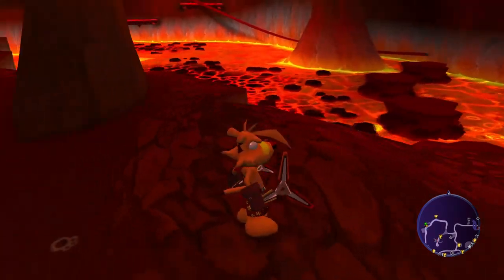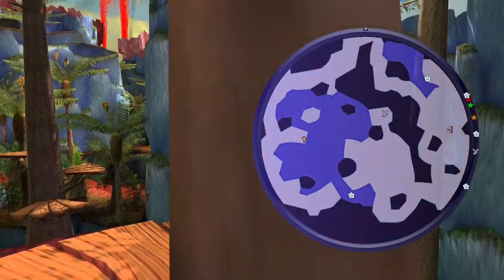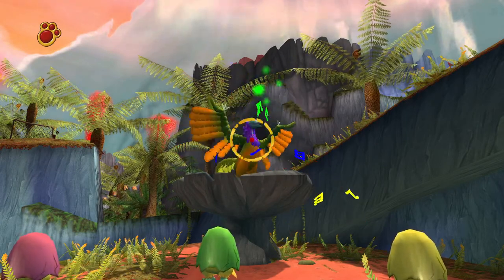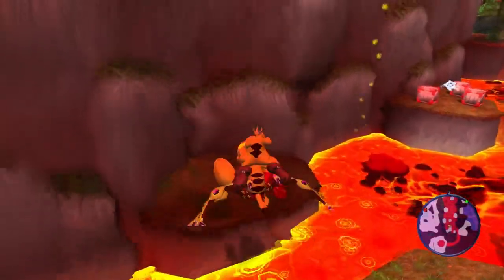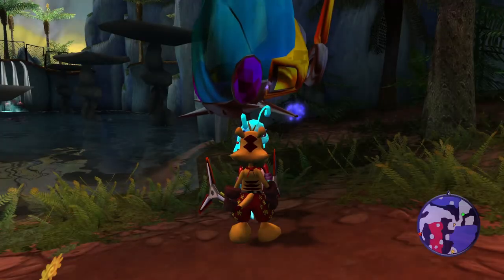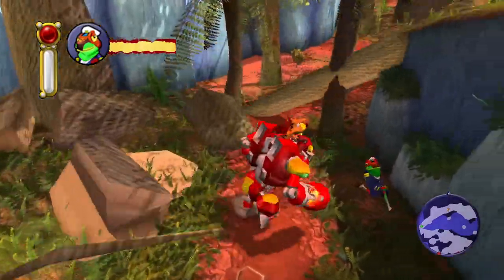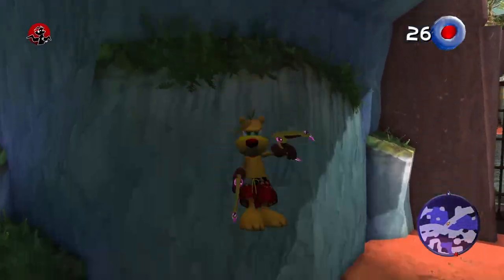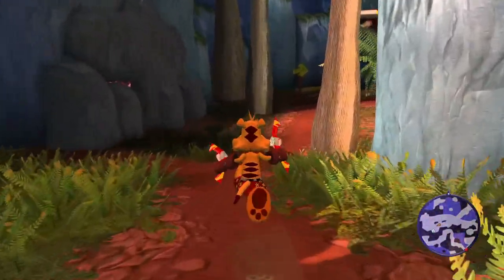Ty 2: Bush Rescue (PC) [19] - The Never-Never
It's Never-Never or bust in this episode. We head into Southern Rivers' own wannabe Jurassic Park to save a hiker, an interstellar minivan, and Bush Rescue's own head of operations from varying degrees of danger or negligence. This level has a ton of collectibles and secrets, and I don't even get to them all in this 50-minute video. The atmosphere, Krome's specialty, is as always top-notch for a game from the 6th console generation. Oh, and we meet our old pal Gooboo Steve one last time.